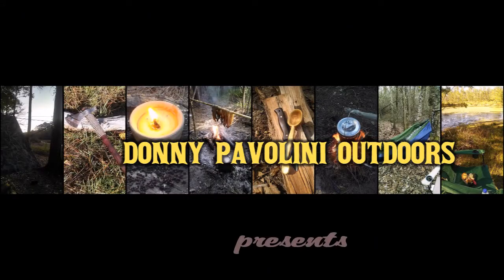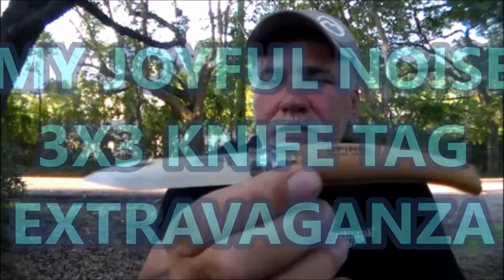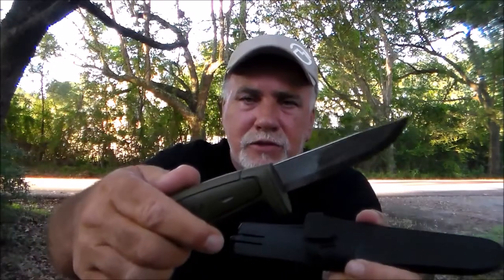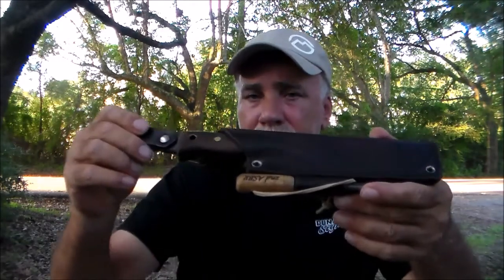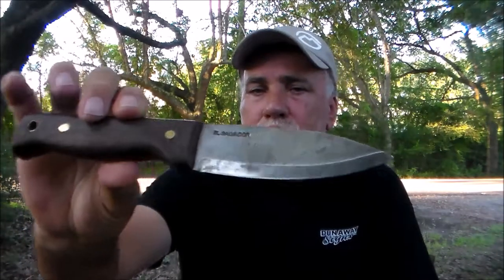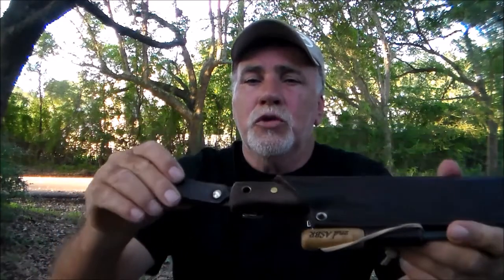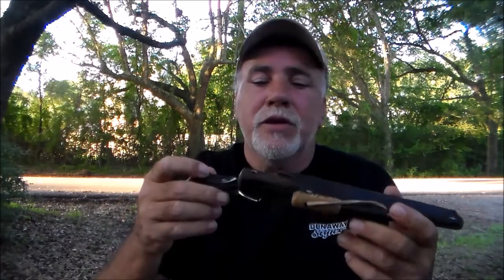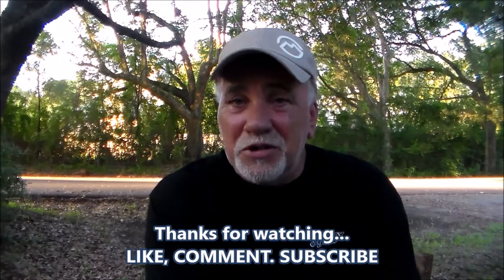MY JOYFUL NOISE 3X3 KNIFE TAG EXTRAVAGANZA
Nothin fancy, just good and effective cutting tools.